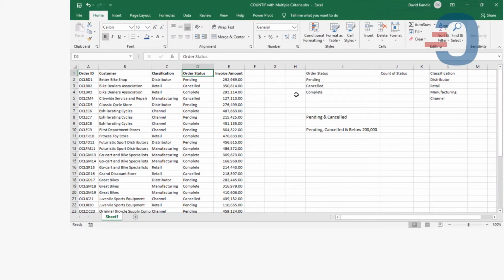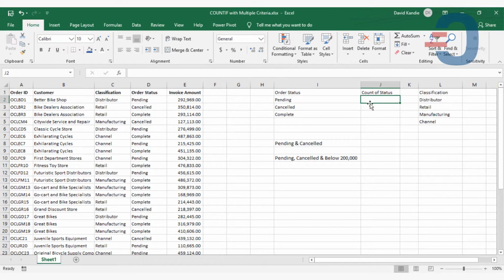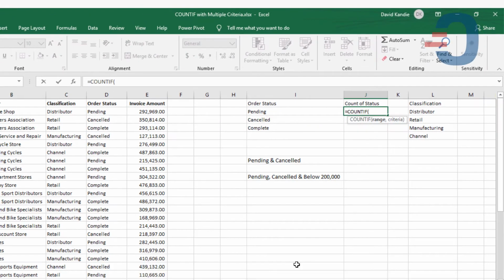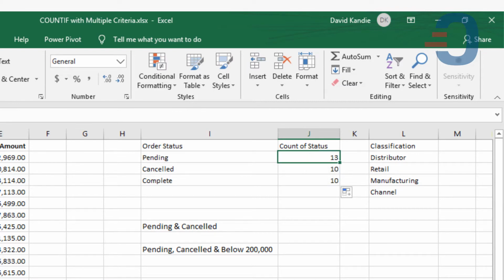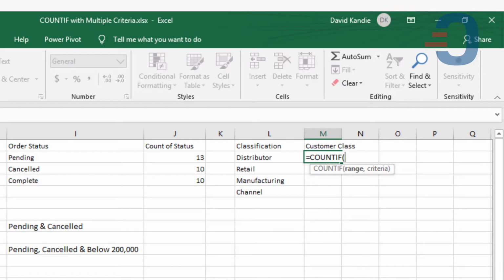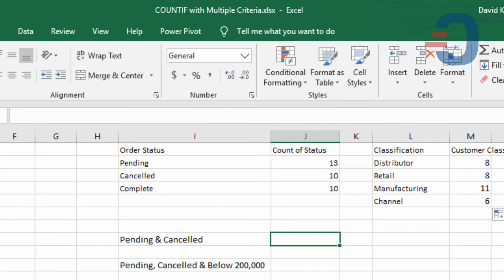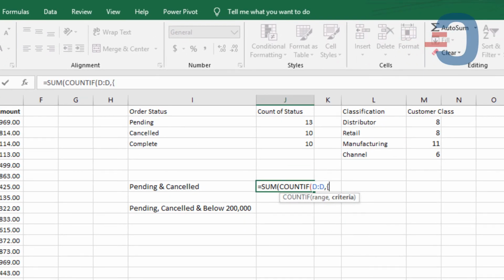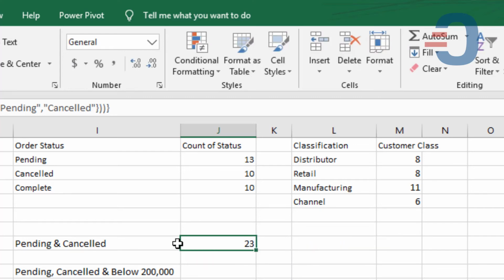Microsoft Excel COUNTIF Function with Multiple Criteria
The COUNTIF Function with multiple criteria uses arrays to count with given conditions or criterial.